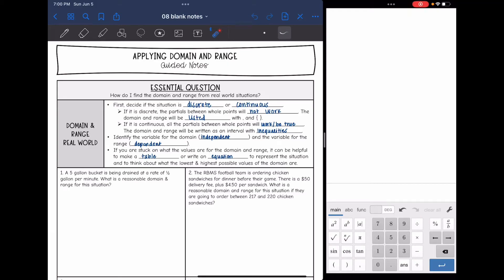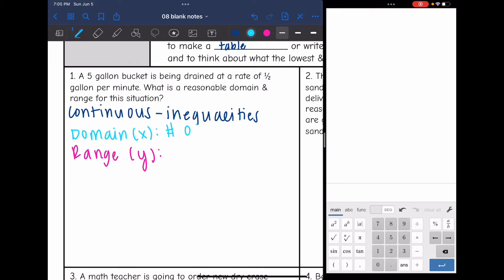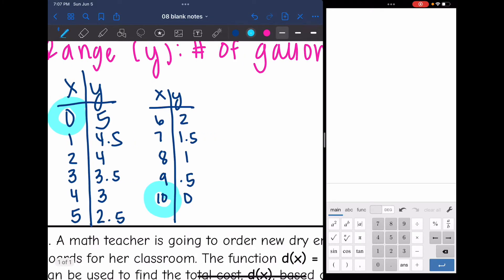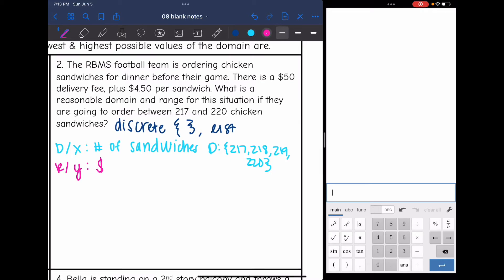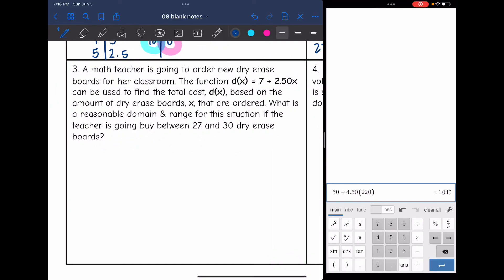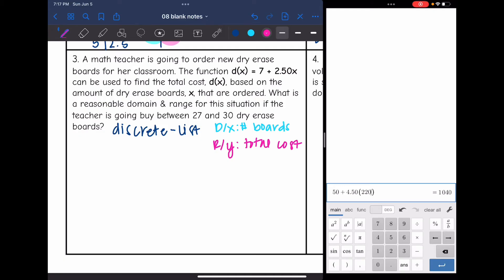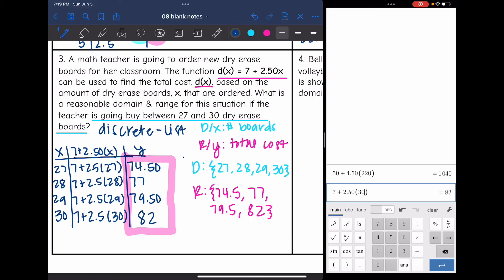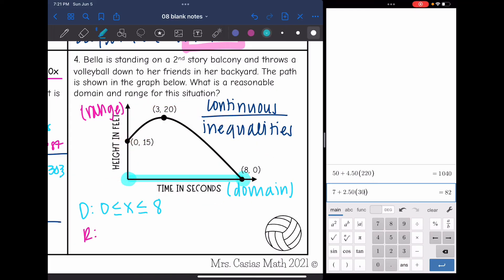Domain and Range Discrete & Continuous Applications Word Problems | Algebra 1 Lesson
Join me as I show you how to find the domain and range discrete and continuous relations from real world applications and word problems.

You can find the handout used on my Teachers Pay Teachers store